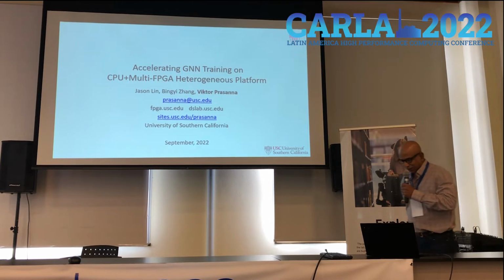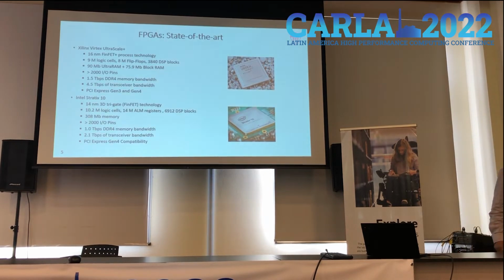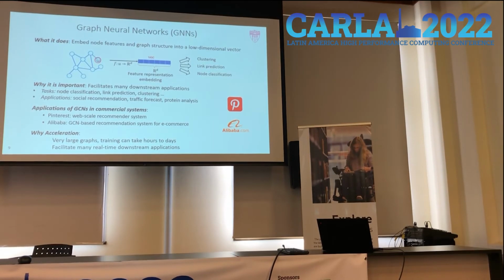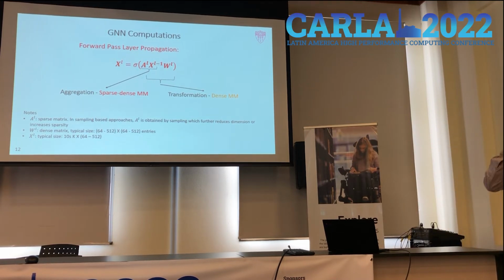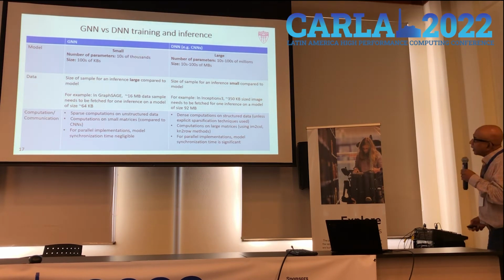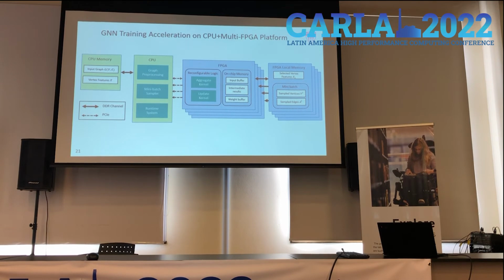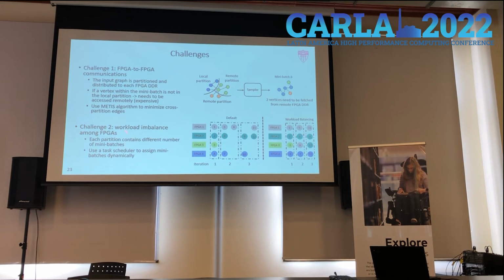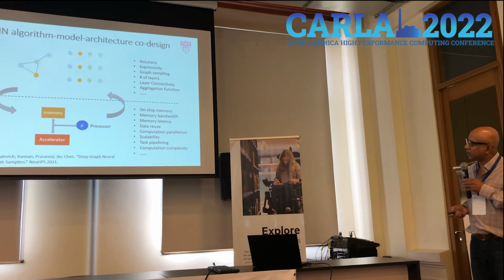Track HPC - Accelerating GNN Training on CPU+Multi-FPGA Heterogeneous Platform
Title: Accelerating GNN Training on CPU+Multi-FPGA Heterogeneous Platform
Authors: Yi-Chien Lin, Viktor Prasanna, Bingyi Zhang

Thursday 29 September